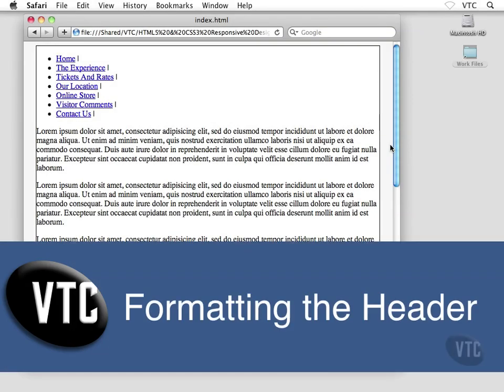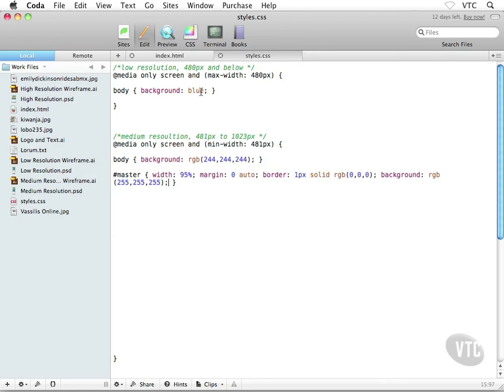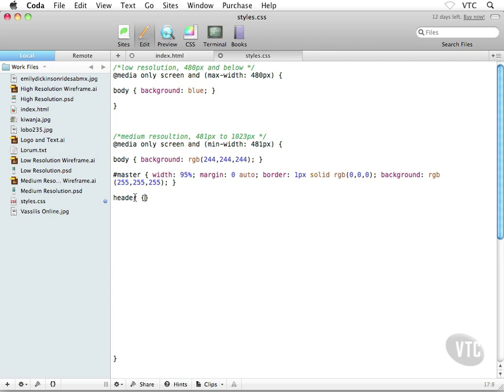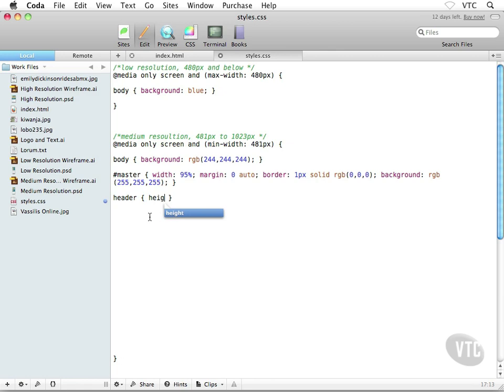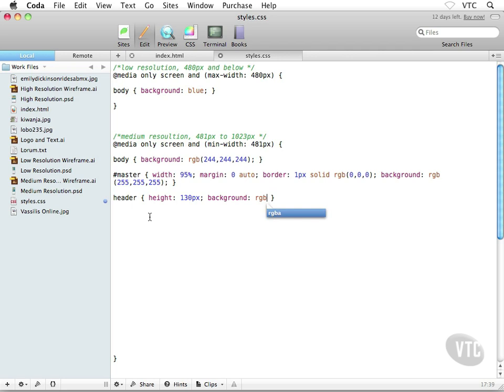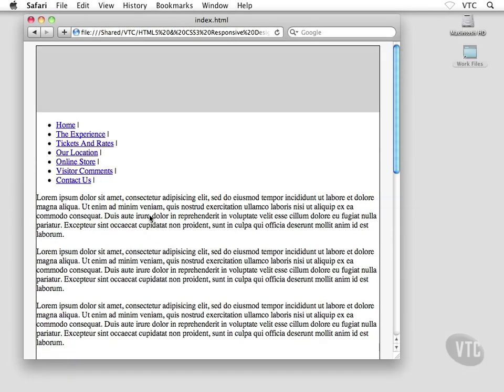0902Formatting the Header